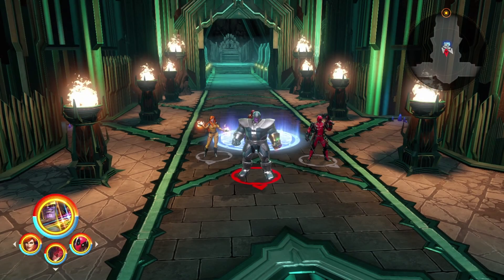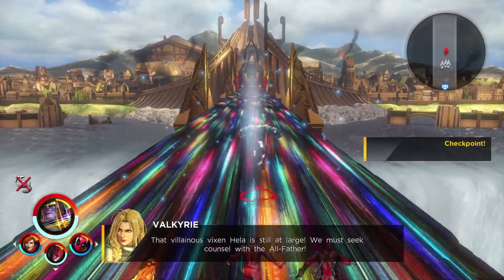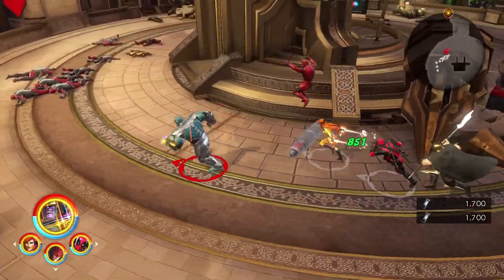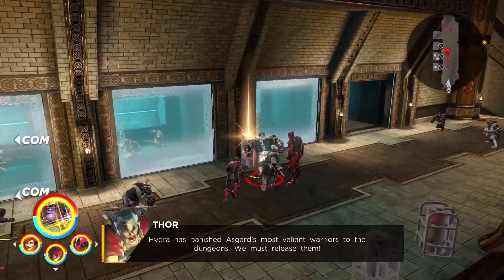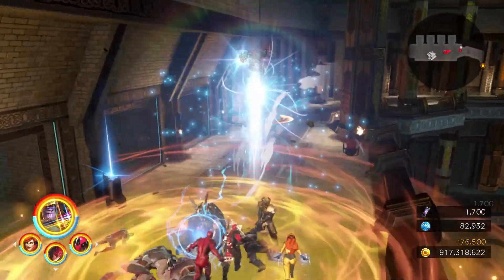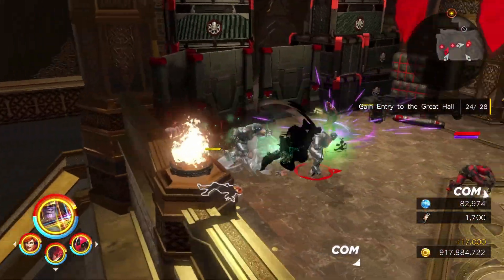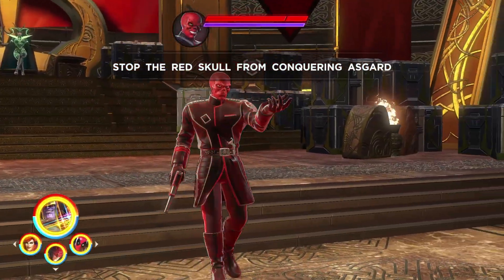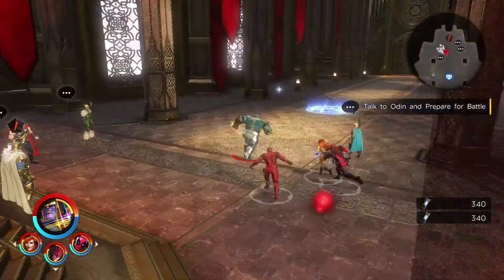It's a Crown! - Ultimate Alliance 3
As we make our way out of Hel, we need to be prepared for anything, since Asgard can be a bit nasty.